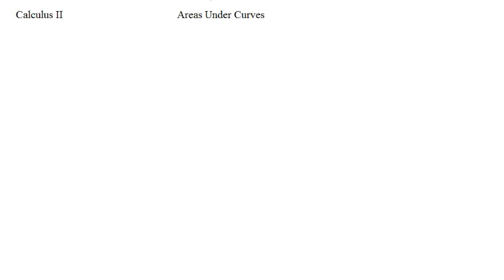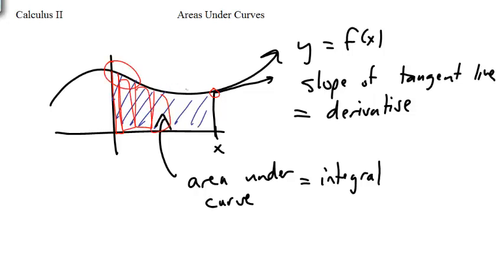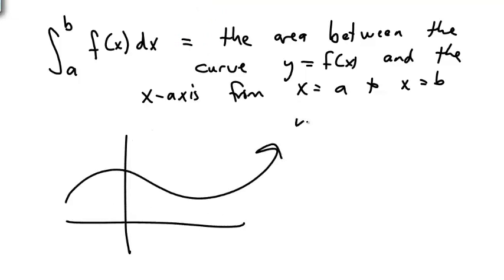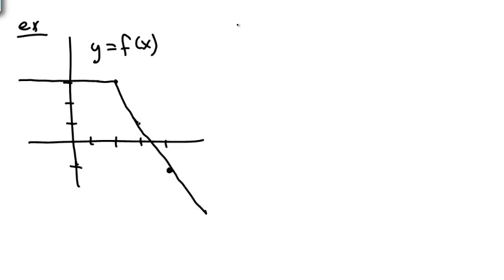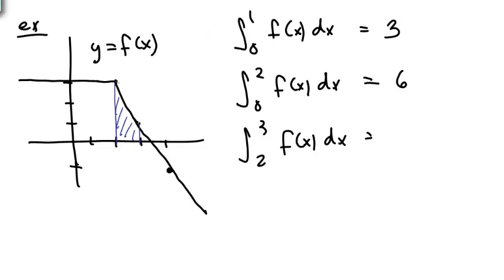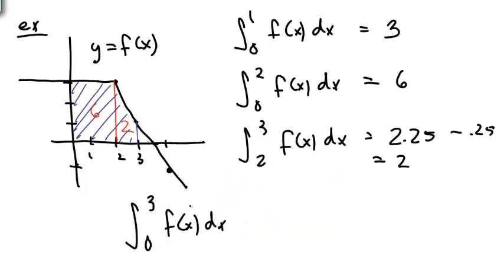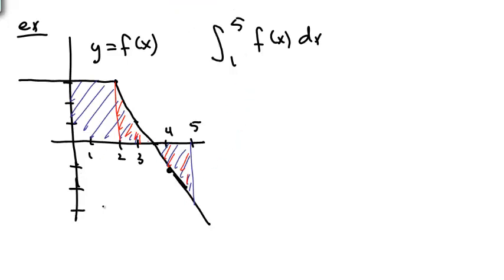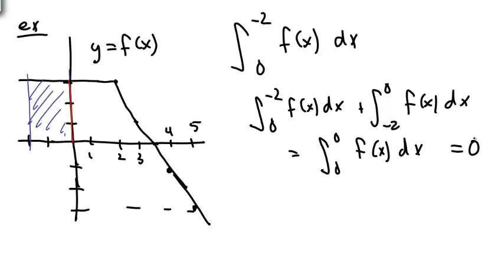Areas Under Curves part 1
Integrals mean areas under curves!